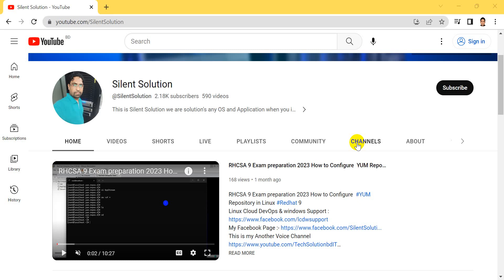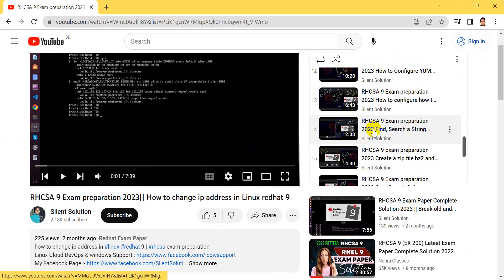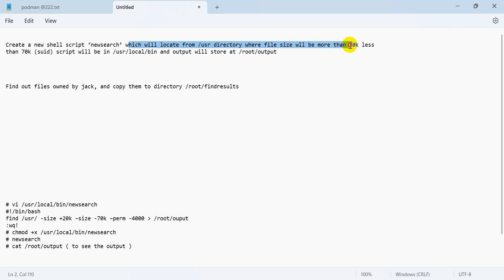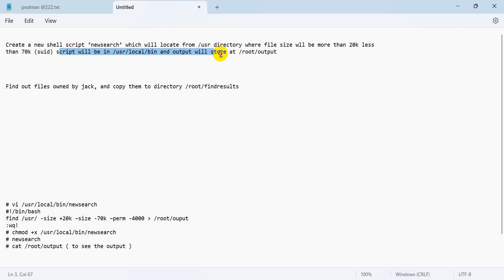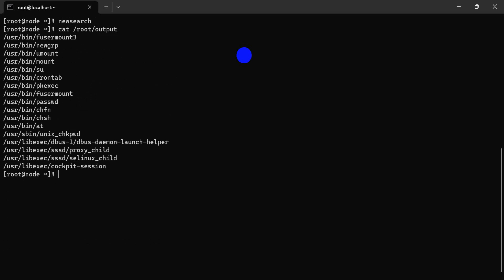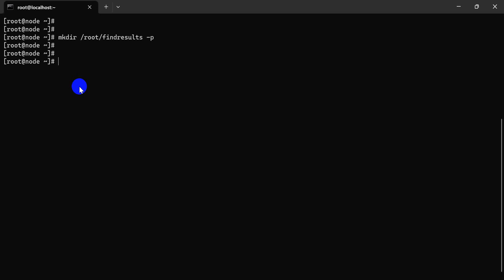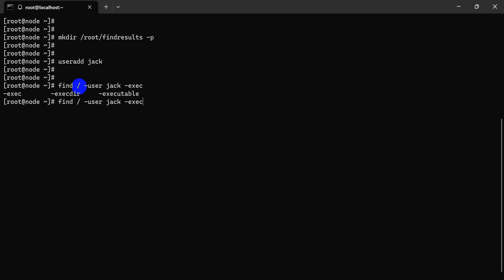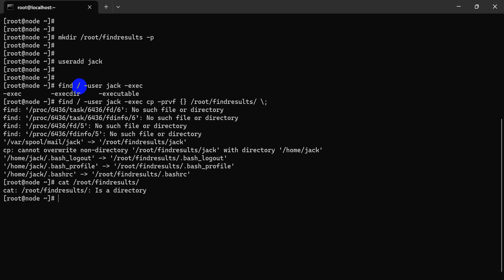RHCSA 9 Exam preparation 2023 RHCSA Shell Script Redhat 9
This video 2 shell question and answer RHCSA 9 Exam preparation 2023 RHCSA Shell Script Redhat 9

shell script is a text file that contains a sequence of commands for a UNIX-based operating system